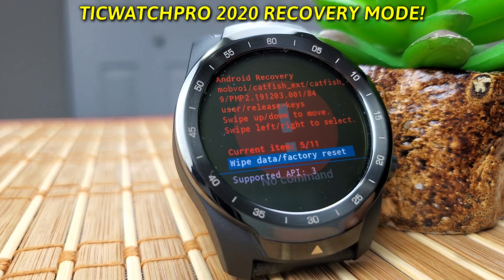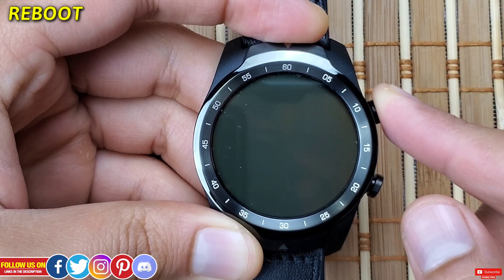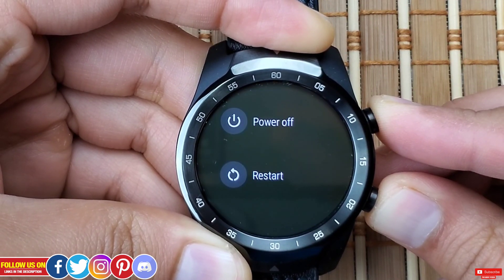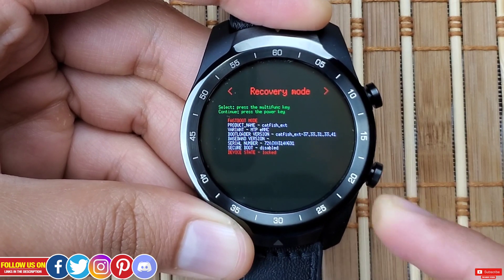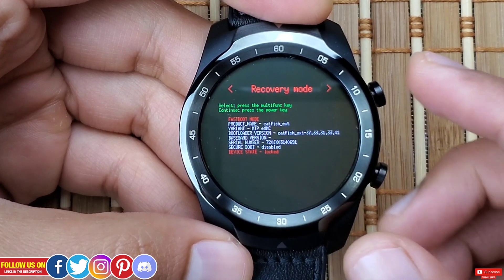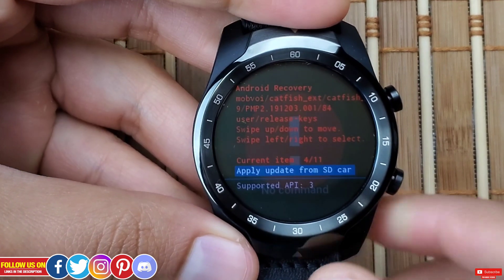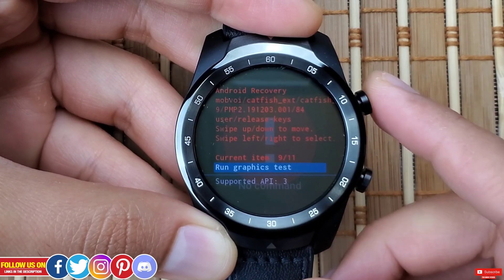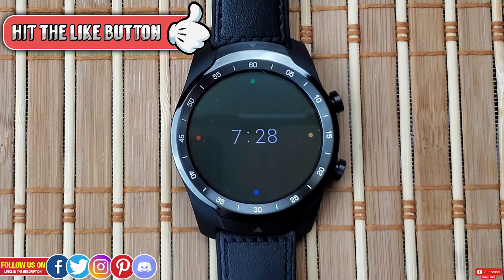TicWatchPro3/2020 Recovery Mode & Factory rest/Reboot!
Recover Mode explained in depth for the latest Ticwatchpro 3 or the TicWatchPro2020 along side all the options available in the Recovery Mode as well as the Catfish Bootloader. Most of these options will be similar on other wear OS smartwatches. Learning about these options can save you from difficult situation where you screen is not working or the watch is bricked you will be able to factory reset the watch from the Recovery mode.

✳️CHECK OUT HOT 🔥 DEALS FOR TICWATCH & ITS ACCESSORIES:
🔹TicWatchPro 3
🔹TicWatchPro 2020 (1GB RAM + Millitary 810G rating)
🔹TicWatch Pro 2020 (Cellular Version)
🔹TicWatchPro 2019
🔹TicWatch Genuine leather Band
🔹TicWatchPro Charging Dock
🔹TicWatchPro 5Pack Full Body Screen Protector Case
🔹TicWatchPro Full Body Case
🔹TicWatchPro Magnetic Charging Dock

0:00 CHAPTERS
1:23 Reboot process
2:11 Reset process
3:20 Enter Boot loader
6:24 Recovery Mode